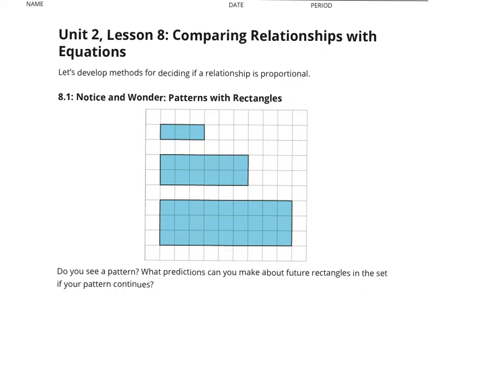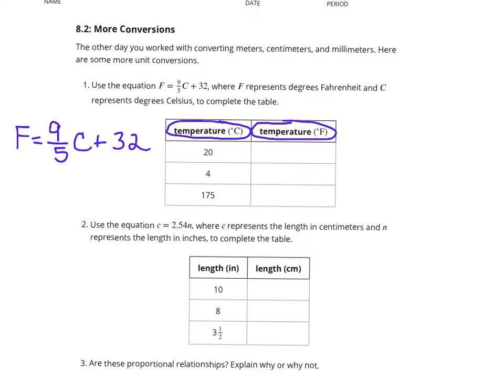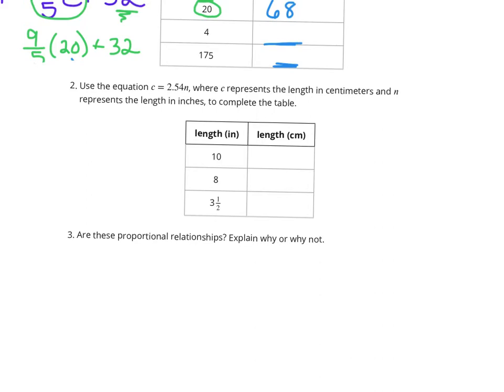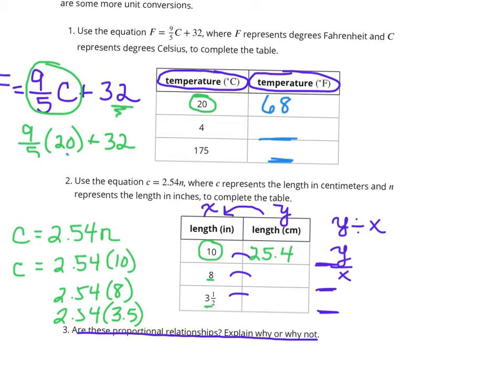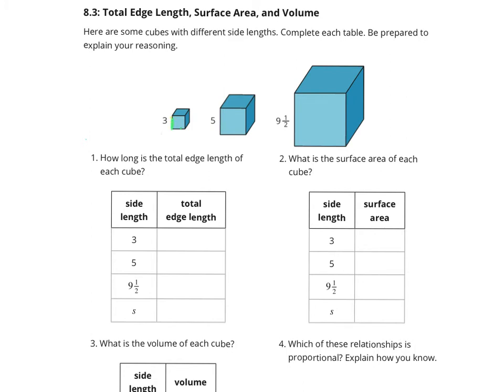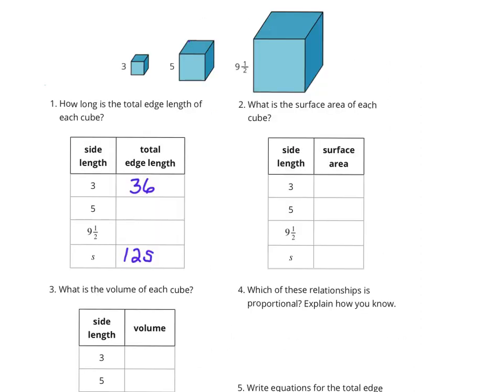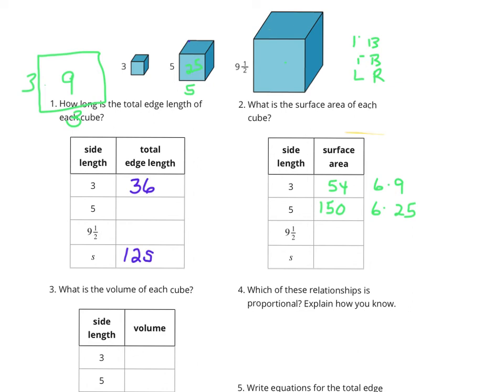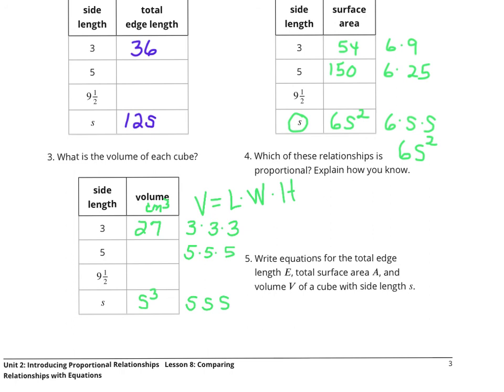7-2-8-student_task_statements